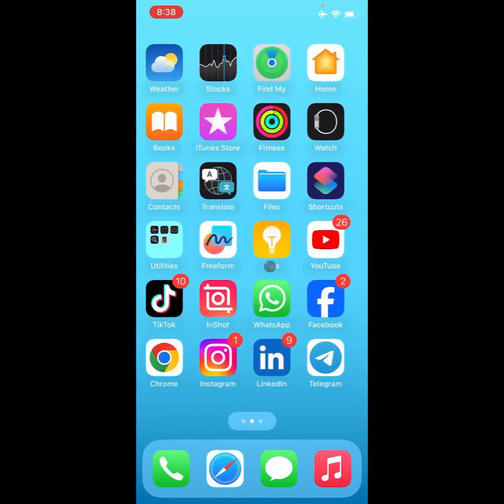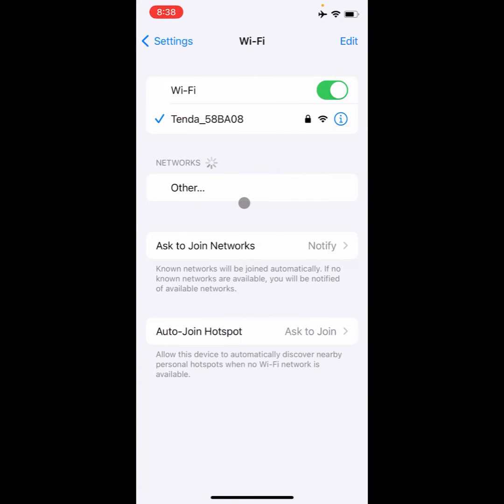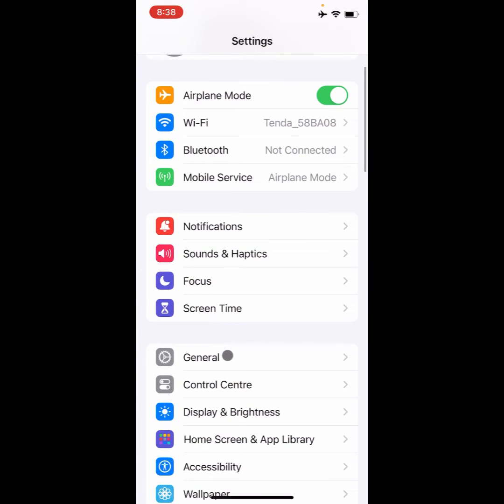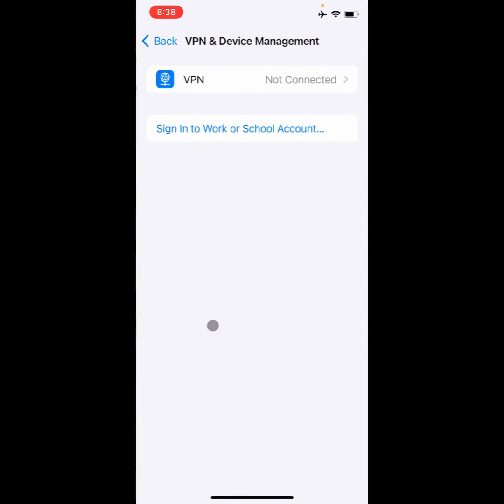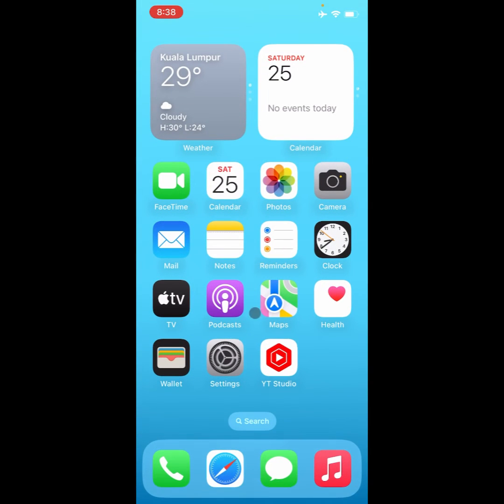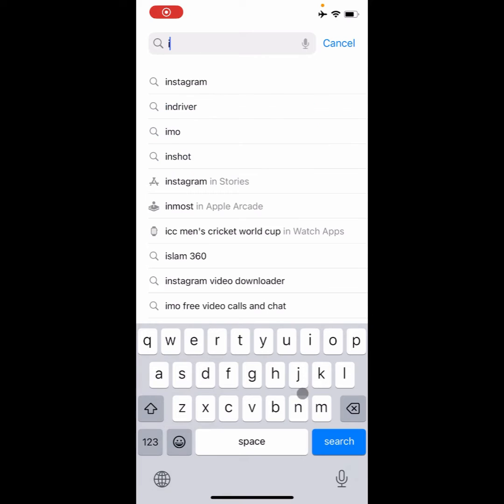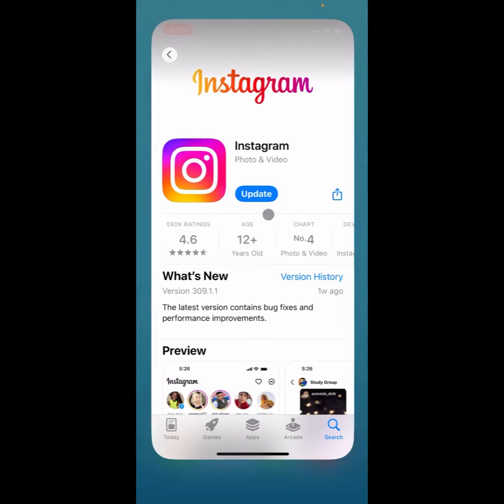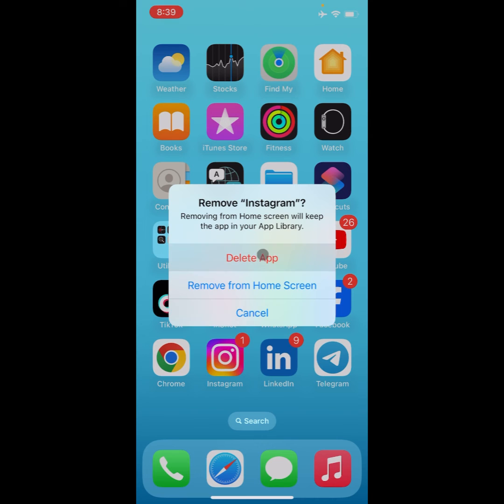How to fix Instagram please wait a few minutes before you try again iPhone